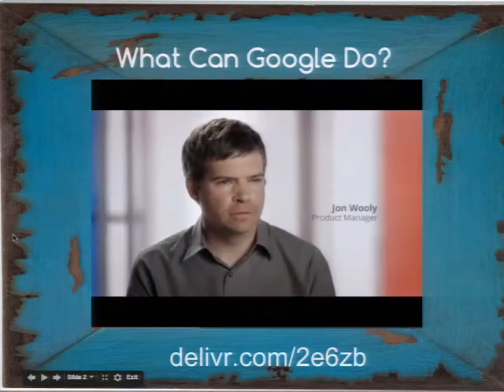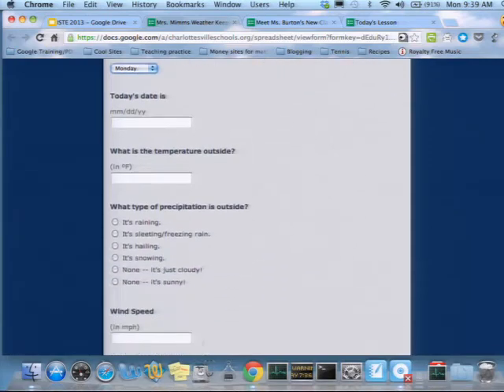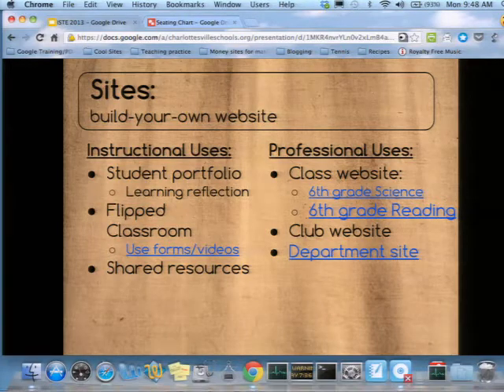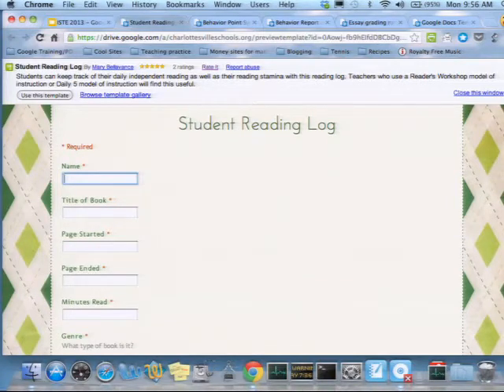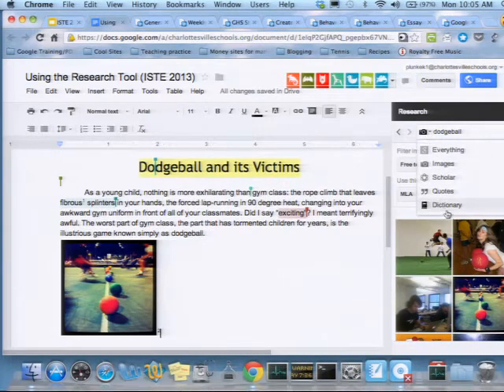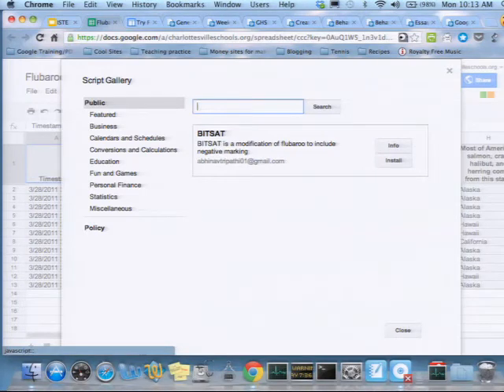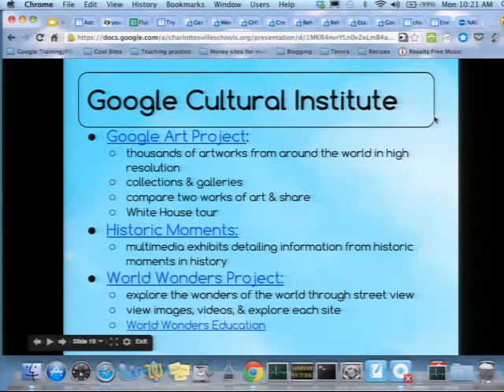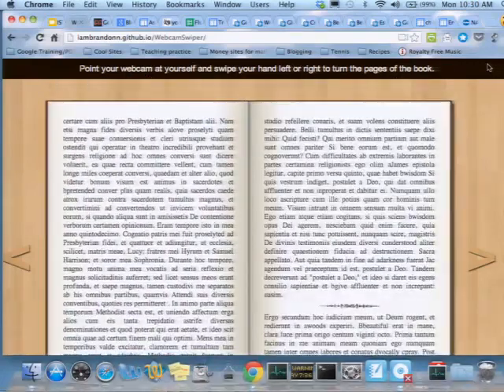Did You Know? Amazing Features of Google Apps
Are you looking for web-based solutions that allow students to connect, communicate, and collaborate in creative ways? Participate in this Google Slam session.